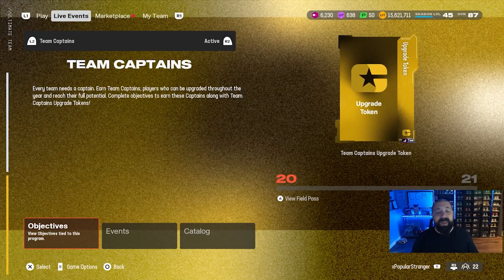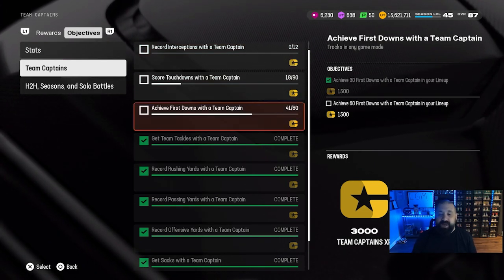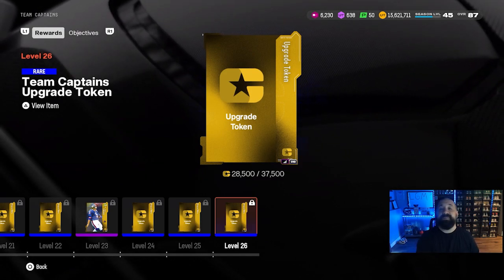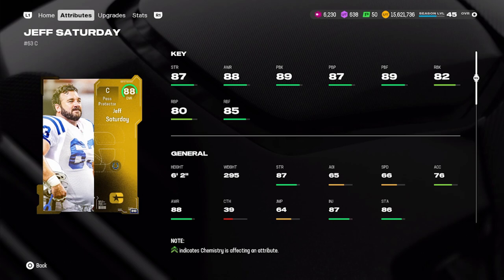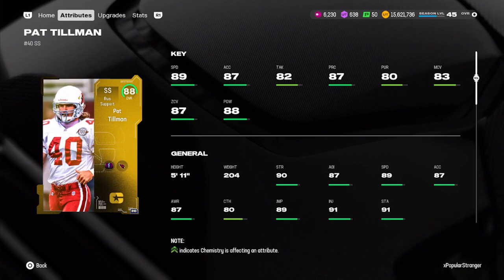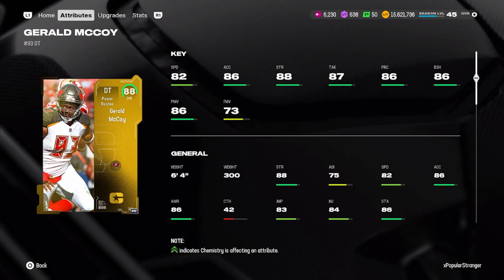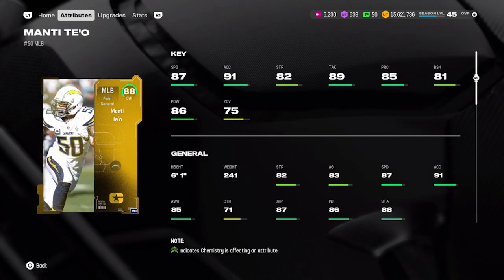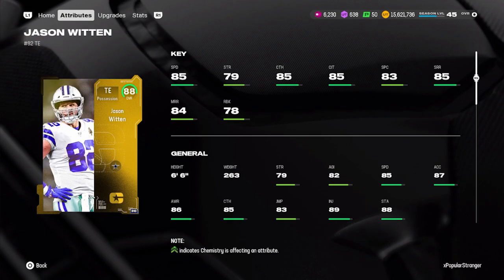The BEST FREE 88 OVR Team Captains To Choose In MUT 25!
Going over my predictions for the TOTW Promo in Madden 24 Ultimate Team